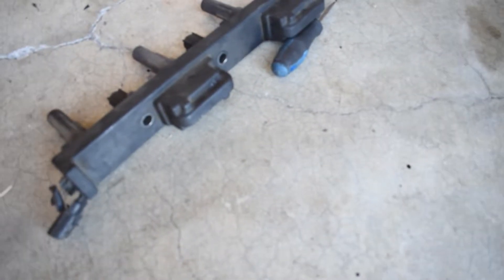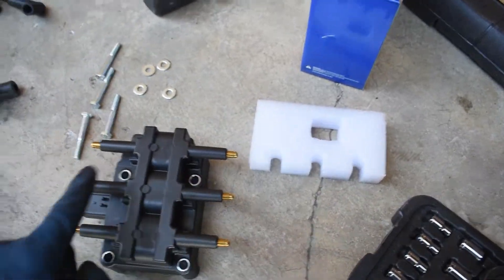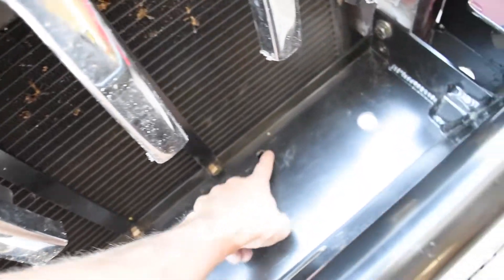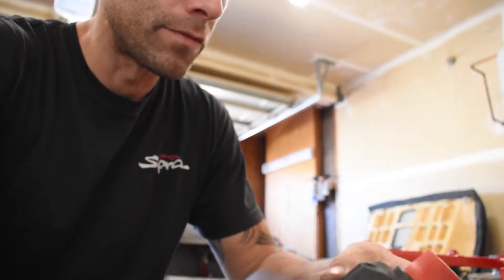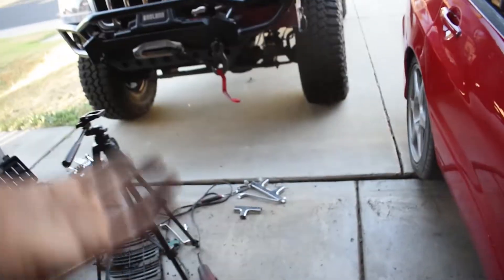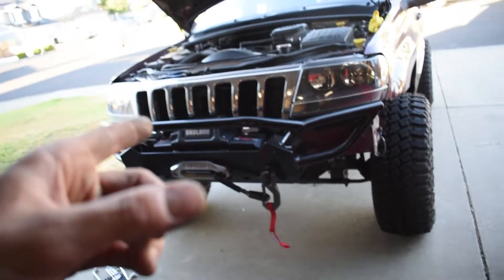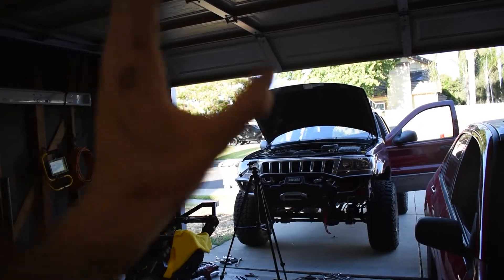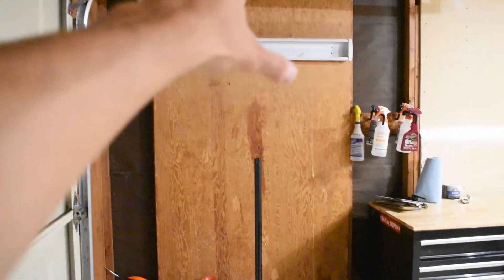INSTALLING the VIPER COIL MOD UPGRADE on the WJ GRAND CHEROKEE + mounting HARBOR FREIGHT WINCH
In this video I upgraded my coil packs to the KSuspension Viper coil and plug wires.
Born and raised on Long Island NY...currently living in Norcal

Vehicles:
-2007 Yamaha R1
-2002 Honda F4i
-1993 Toyota Supra
-2003 Mitsubishi EVO
-2000 WJ Grand Cherokee
-2003 Ford F250 7.3L

Moto Vlog Camera Gear:
- Anker 15000mAh battery charger
- TRRS to TRS adapter
- Motoradds chin mount

Vlogging Camera Gear:
- Nikon D5600
- Standard kit lens 16-55M
- Suntrust tripod